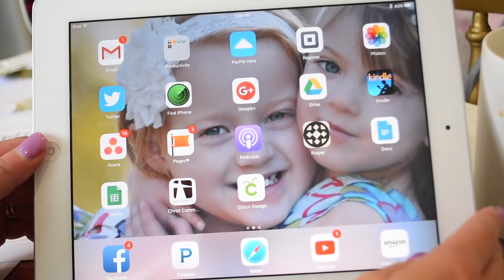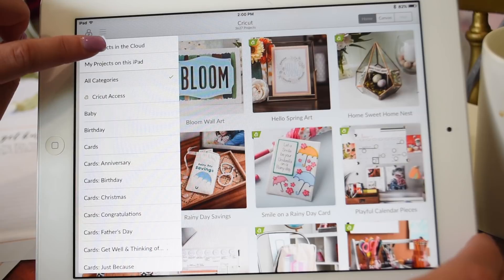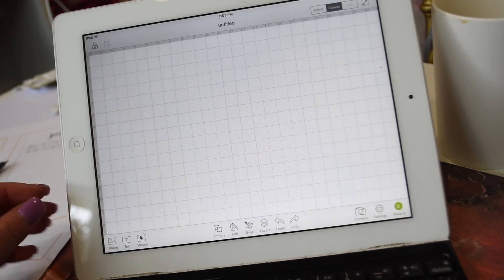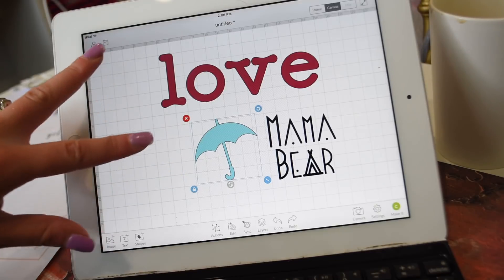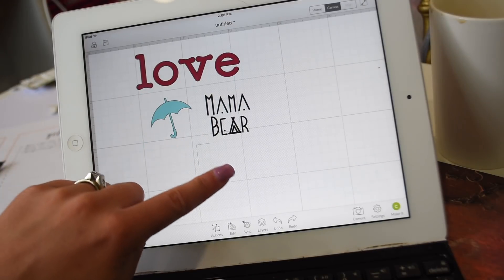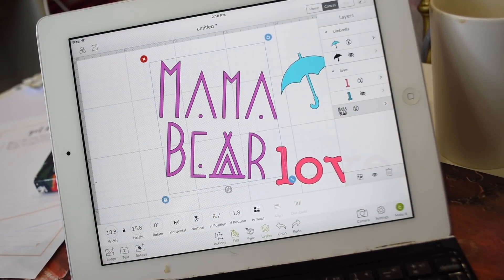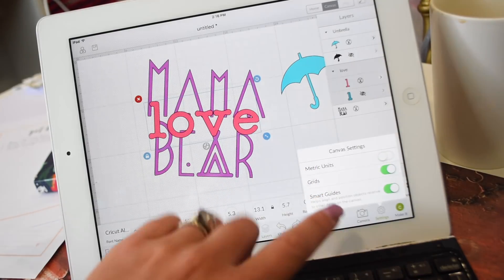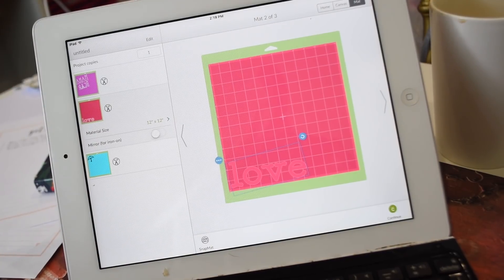How to use DESIGN SPACE on the IPAD